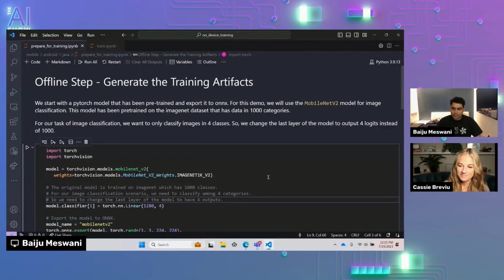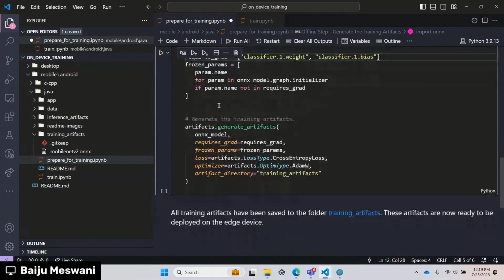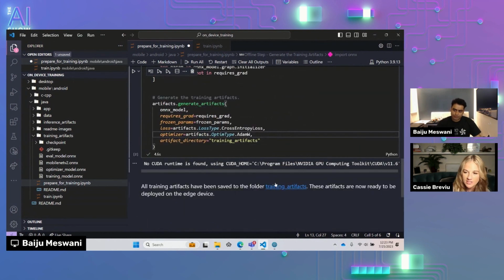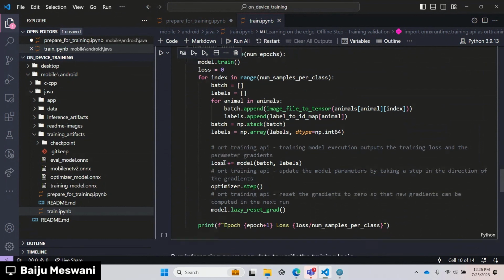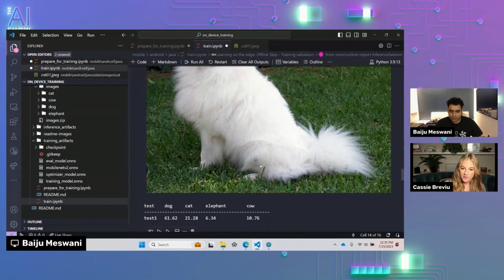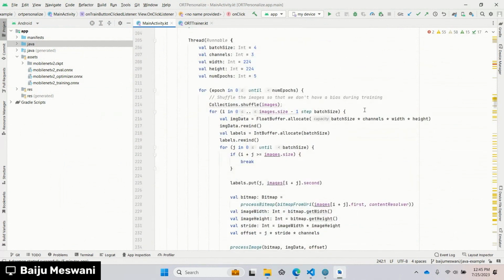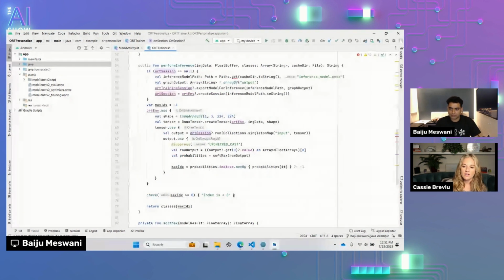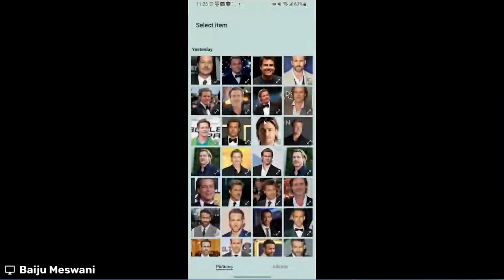On-device Training with ONNX Runtime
In this episode we will dive into how to train machine learning models on a device. On-Device Training refers to the process of training a machine learning model on an edge device, such as mobile phones, embedded devices, gaming consoles, web browsers, etc.

Chapters:
00:00 Welcome to the AI Show Live
00:21 On today's show
02:35 On-device Training with ONNX Runtime
20:51 Learn More